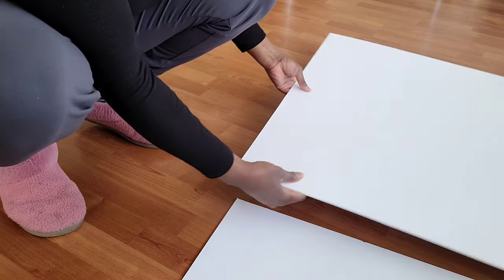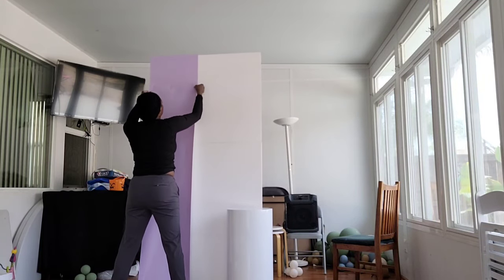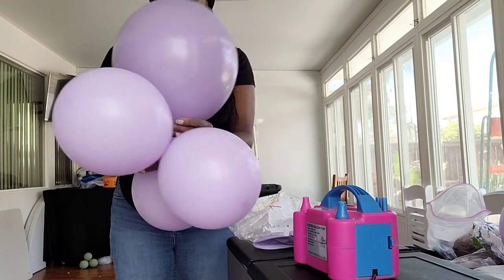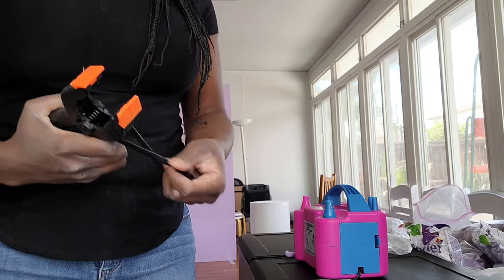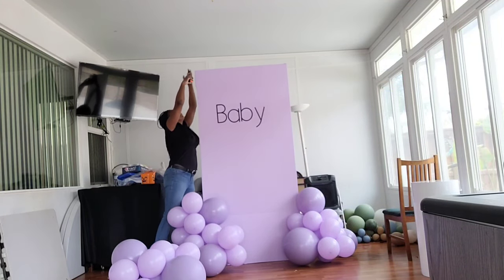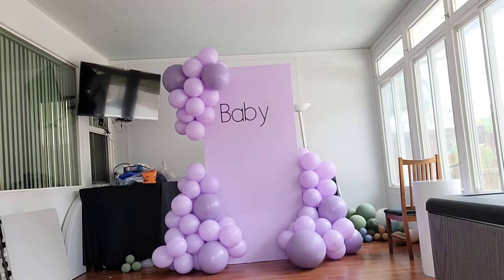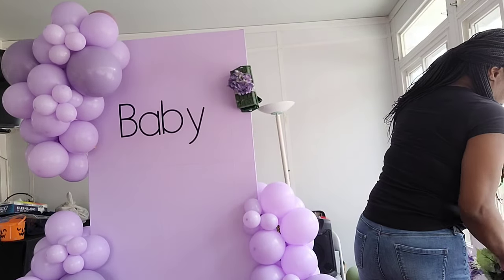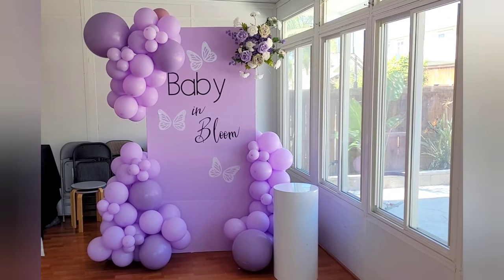HOW TO MAKE A BALLOON GARLAND TUTORIAL; BABY SHOWER IDEAS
Follow me on IG @balloonsandbusiness; BALLOONS USED: SEMPERTEX Pastel Matte Lilac 11in, 5in; Tuftex Blossom 18in; Sempertex Black 260q balloons; Balloons purchased LINK TO: PEEL AND STICK WALLPAPER                 FLORAL FOAM CAGE CHIARA WALL BACKDROP FRAME 7FT